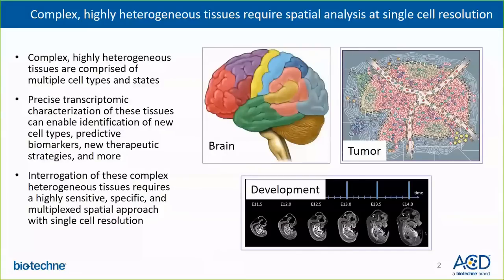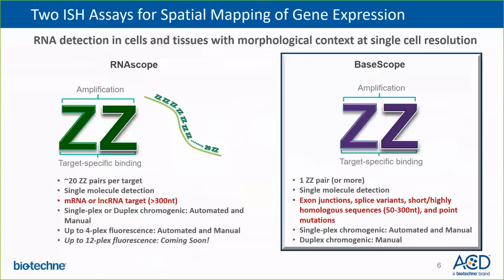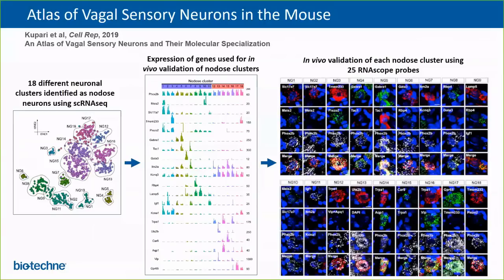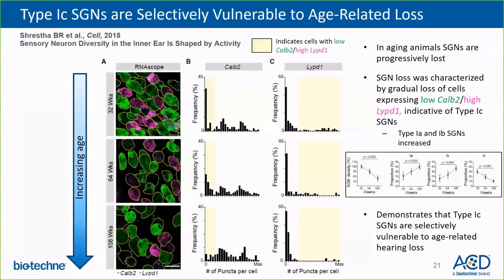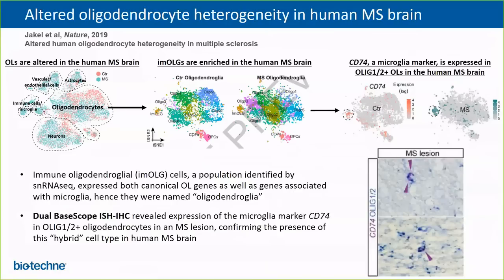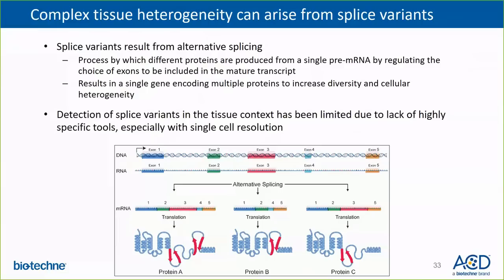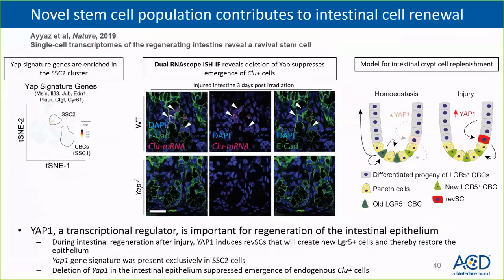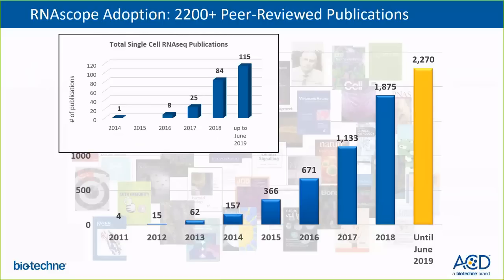2019 June 25 Support Webinar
Spatial Mapping of Gene Expression at Single Cell Resolution with the RNAscope® Technology

Complex, highly heterogeneous tissues, such as the brain, tumors, and developing organs, are comprised of multiple cell types and states. However, interrogation of these complex tissue types requires a highly sensitive, specific, and multiplexed spatial approach with single cell resolution.

In this webinar we will show how researchers can use the RNAscope in situ hybridization technology to:

Visualize the cellular heterogeneity of complex organs with the multiplexing and spatial capabilities of the RNAscope Multiplex Fluorescent assay

Spatially map scRNA-seq gene profiles at the single cell level in the tissue context

Localize newly identified cell subtypes and cell markers

Confirm scRNA-seq results from publicly available datasets in the tissue context